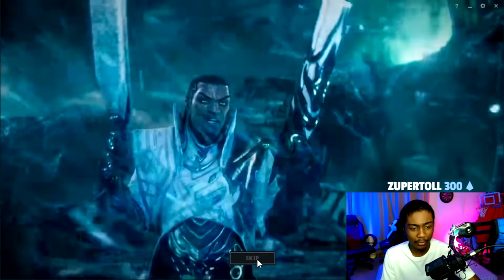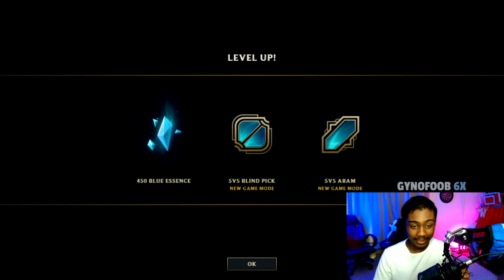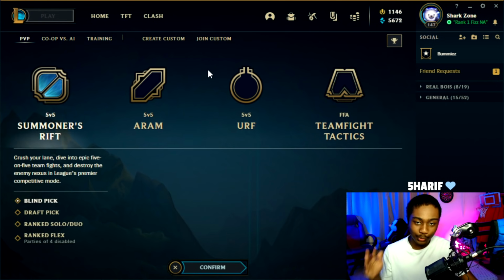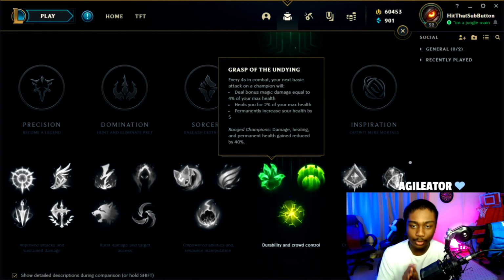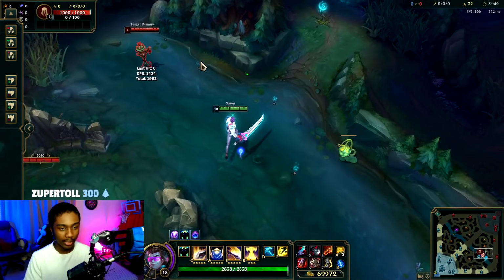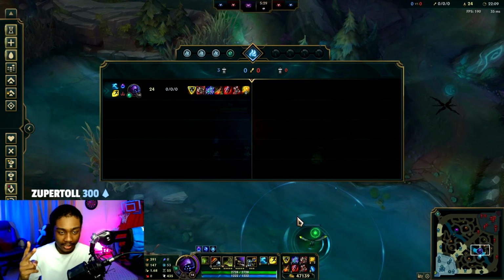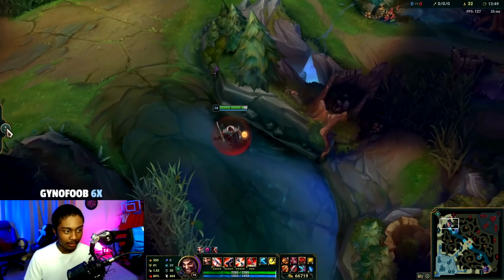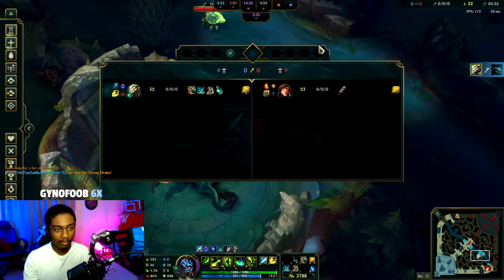Ultimate Beginner's Guide To League Of Legends + Tutorial And Tips 2021 Season 11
Ultimate Beginner's Guide To League Of Legends + Tutorial And Tips 2021 Season 11. Going over everything you need to know to play League Of Legends in 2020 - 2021. How to play League Of Legends.

TimeStamps:
00:00 Intro
00:46 Tutorial
12:13 How To Find Champions
14:11 Type Of Champions to buy
17:45 Bot Games
19:15 PVP Games
21:25 Summoner Spells
25:47 Runes
28:42 Helpful Sources
30:00 How To Win A Game
31:43 Settings
39:07 Buying Items
41:02 Abilities Guide
41:43 Objectives
46:55 Structure Of Games
52:43 Champion Roles
57:32 Laning Phase Guide
59:42 Jungle Guide
1:02:48 Toxicity
1:04:45 Outro